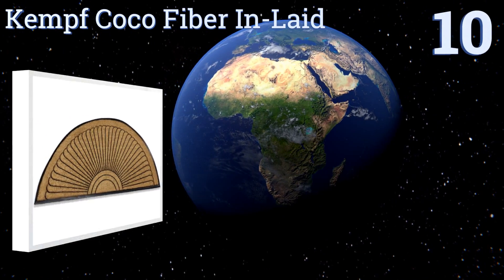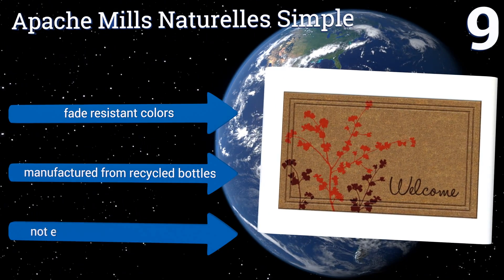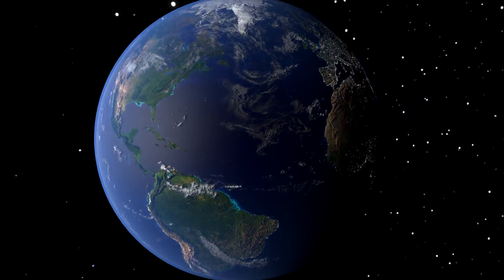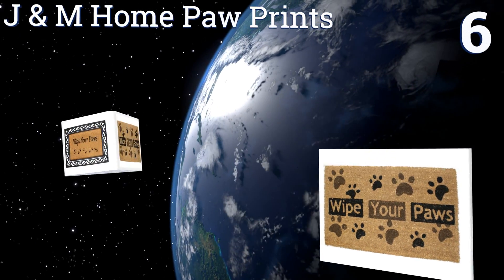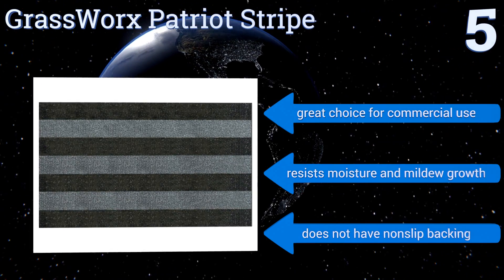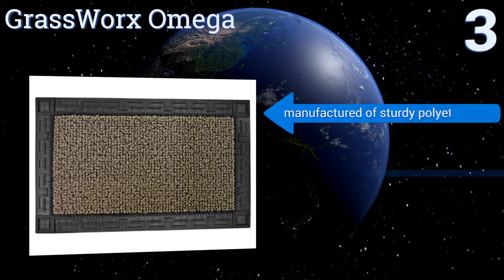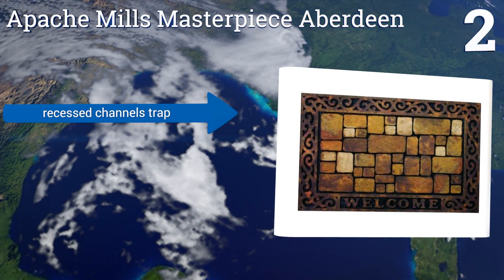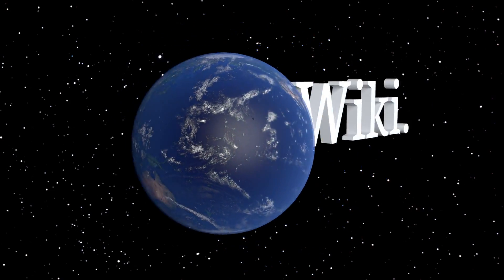10 Best Door Mats 2017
Our complete review, including our selection for the year's best door mat, is exclusively available on Ezvid Wiki.

Door mats included in this wiki include the apache mills masterpiece aberdeen, amagabeli shoe mat, grassworx omega, j & m home fashions wrought iron, j & m home paw prints, cape cod, apache mills naturelles simple, andersen 280 waterhog, grassworx patriot stripe, and kempf coco fiber in-laid.

Door mats are also commonly known as welcome mats.